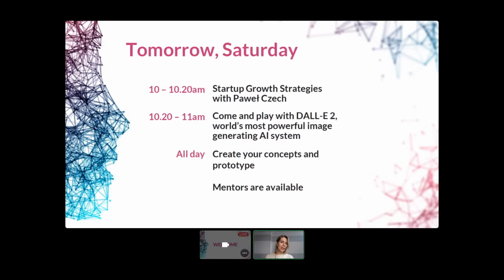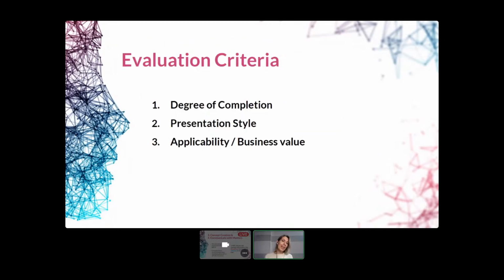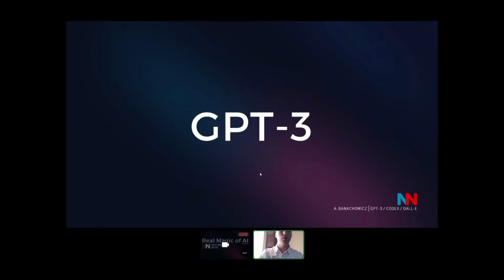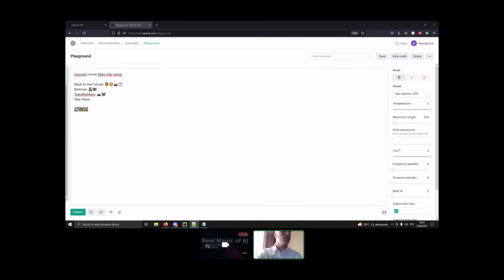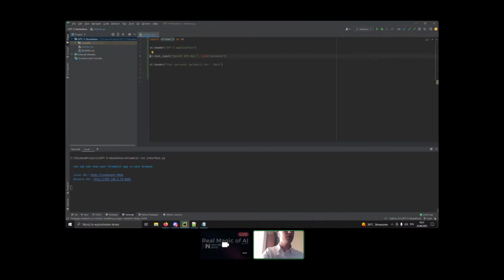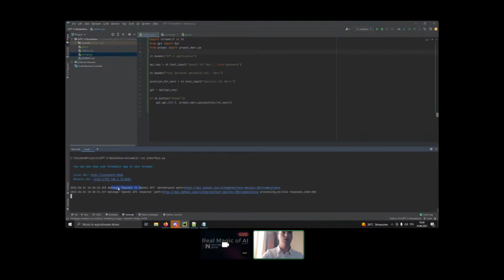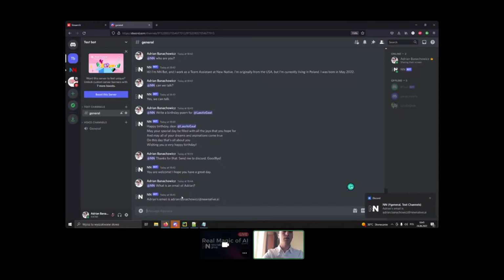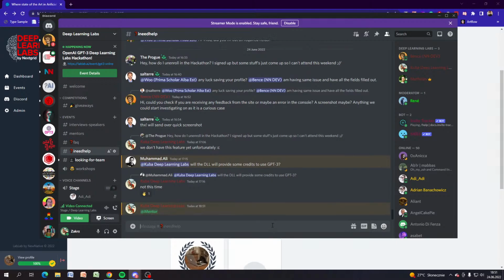OpenAI GPT-3 Online Hackathon: Kick-Off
We welcome you to join us for a 3-day OpenAI GPT-3 Online Hackathon 2022 #1! Once again we're partnering with OpenAI to give the LabLab (DLL) community the opportunity to build with the world's most powerful artificial intelligence language model.